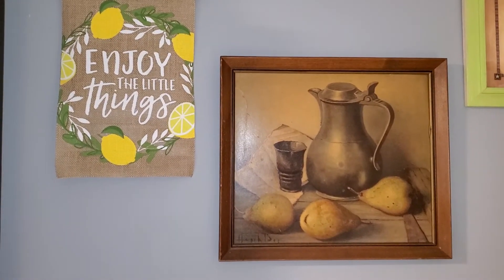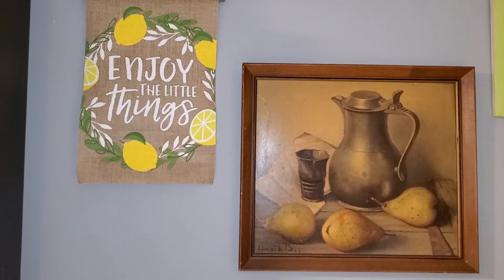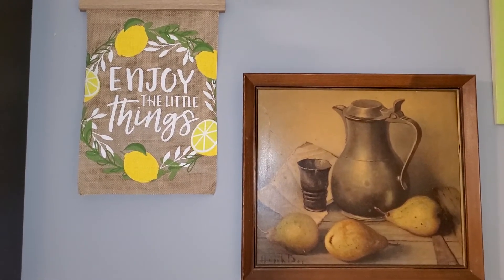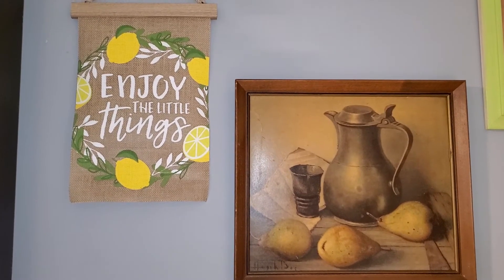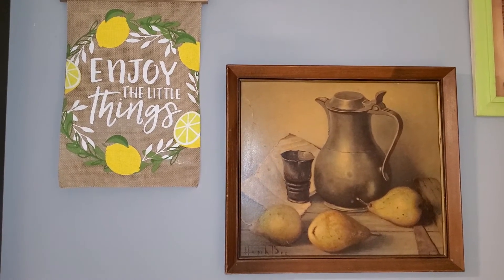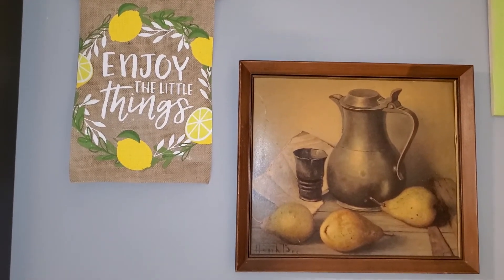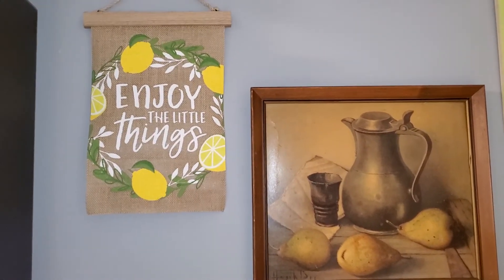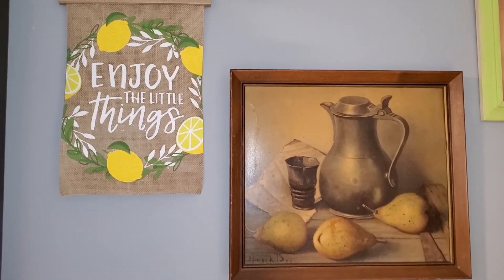This Watermelon 🍉 Decided to Ooze Out all of its Insides...😁🧹🧽🧼 | Domestic Engineers Edition